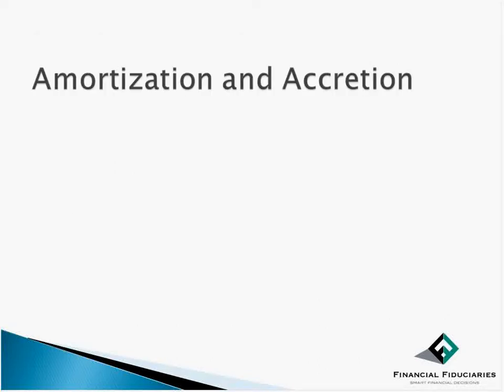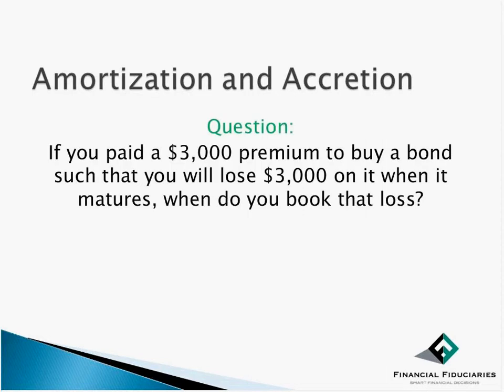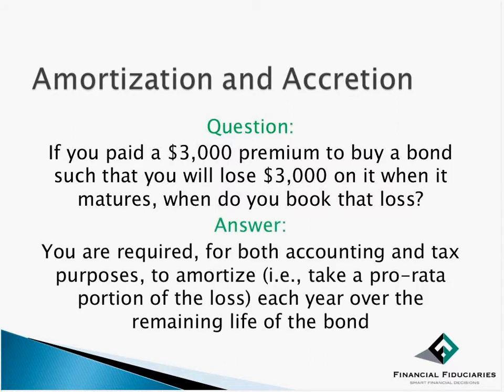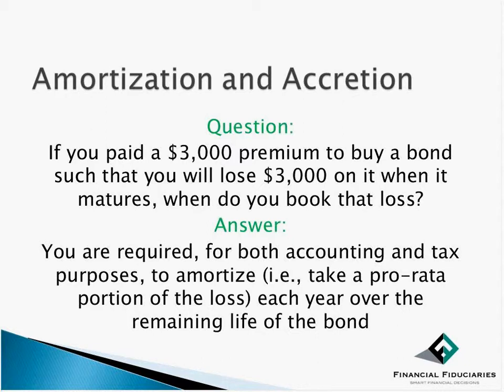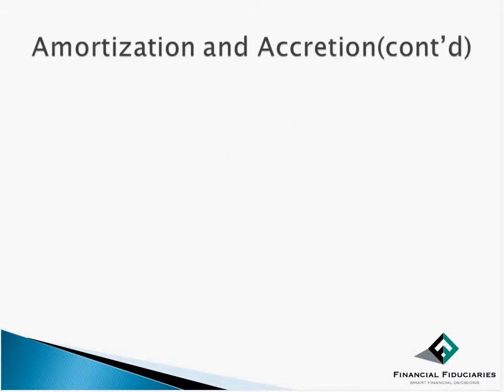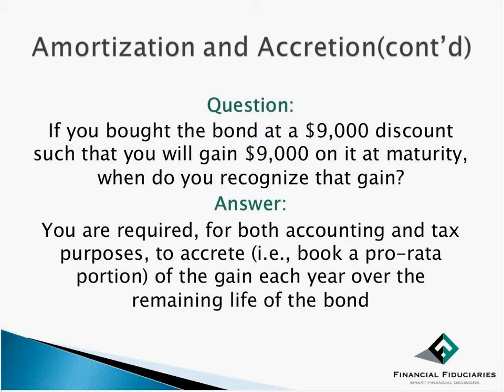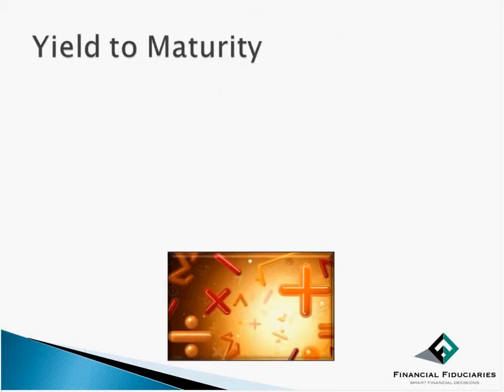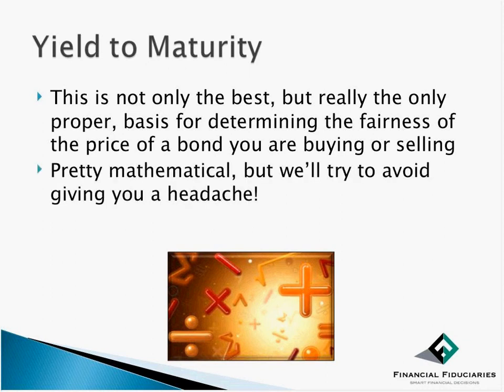Thomas Batterman | Bond Amortization and Accretion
Tom Batterman with Financial Fiduciaries, LLC explains in this video what Bond Amortization and Accretion  is and how it effects you and your money. Get the latest news in finance from Thomas W Batterman of Financial Fiduciaries in WI